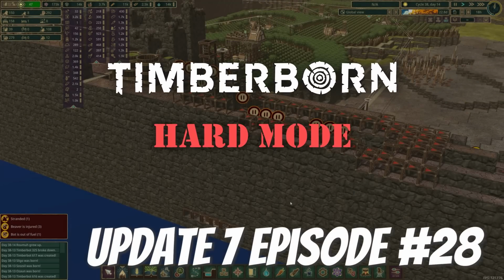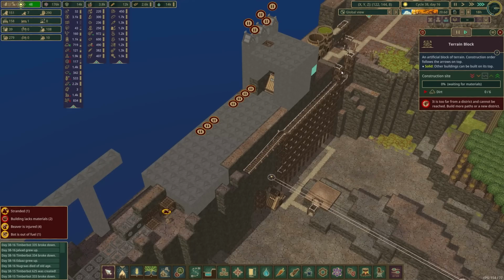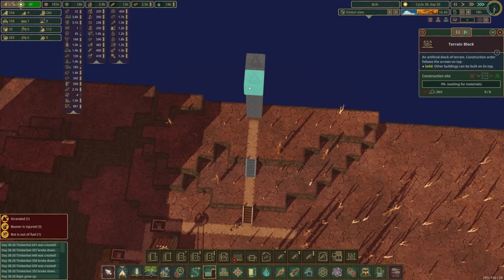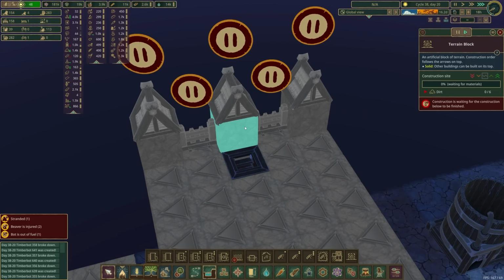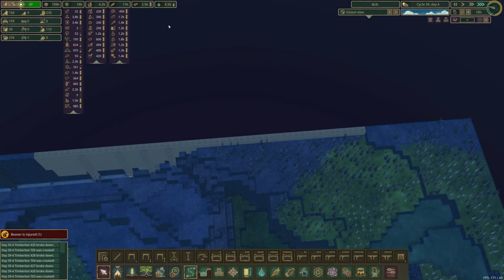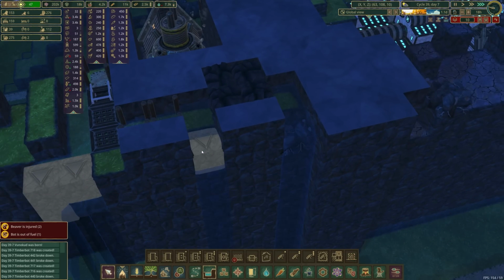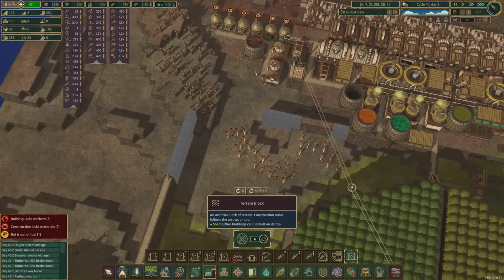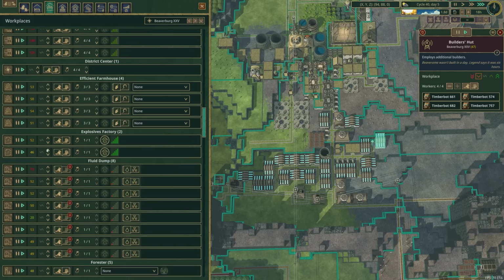More castle walls and random fixes! Timberborn Update 7 Folktails Hard Mode Episode 28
We got off to a pretty good start with our castle walls last time, and there's still plenty of work to be done. So let's get more walls built, talk about options for ziplines, and fix some random stuff around the map!

1 YEAR CLUB YOUTUBE CHANNEL MEMBERS
 - mynoc111 - Query Everything - zandkoek - Sooperman23 - Lisa Payne - HollowMandolin040 - Jacob - Rob Allen - Zoltan - merlyn383 - Corné van den Bosch - Denis Blanchette - Jens Olsson
1 YEAR CLUB PATRONS
Query Everything - Tanake - Jay Morris - Parzival - Matt M - texasgamemom - Sooperman23 - TheLandofTacos - Katya - bigfatandhairy - Ferran MacDonald - James F

Processor: AMD Ryzen 7 9800x3D
Motherboard: MSI MAG Tomahawk X870
RAM: G.SKILL Trident Z5 Neo RGB Series (AMD Expo) DDR5 RAM 64GB
Graphics Card: MSI Gaming RTX 4070 Super 12G Gaming X Slim